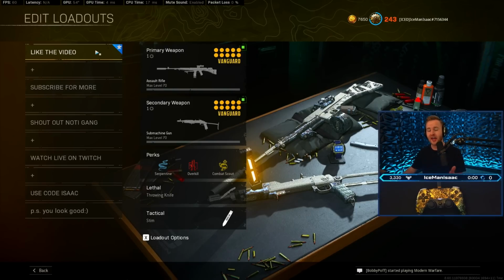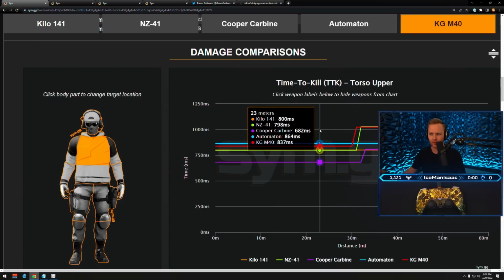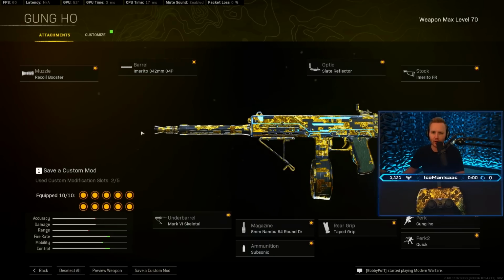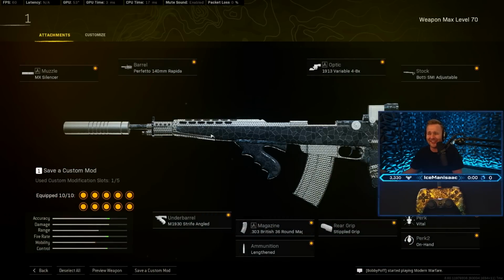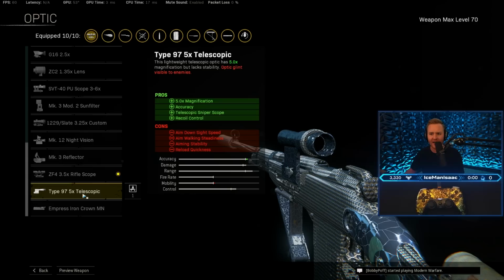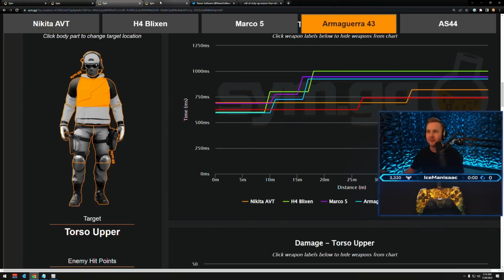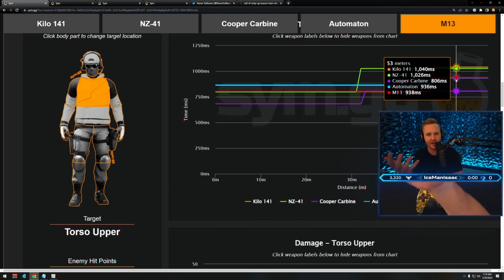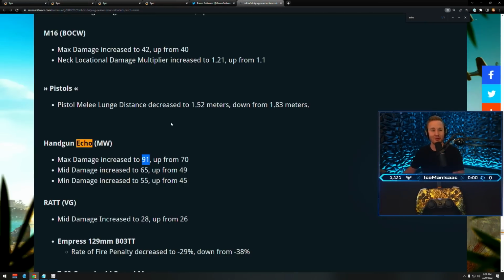NEW META BREAKDOWN! Statistically Best Weapons After Season 4.5 Update! [Warzone Top 10 Loadouts]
► SUPPORT A CREATOR: Use code "ISAAC" in the Call Of Duty Store! (codpartner)